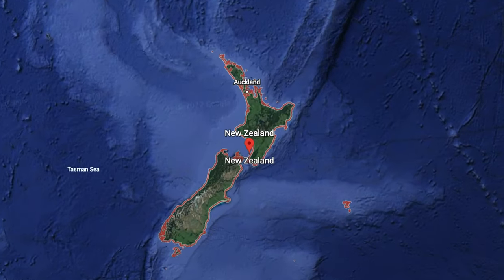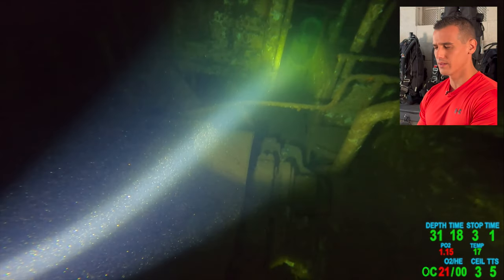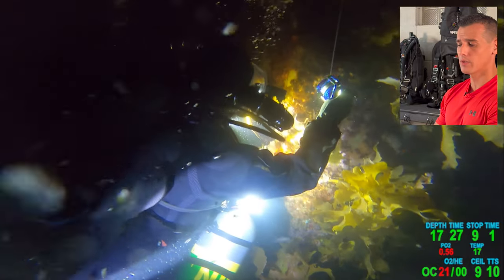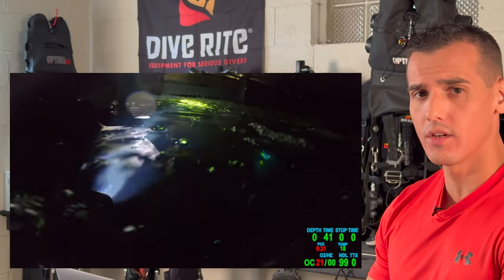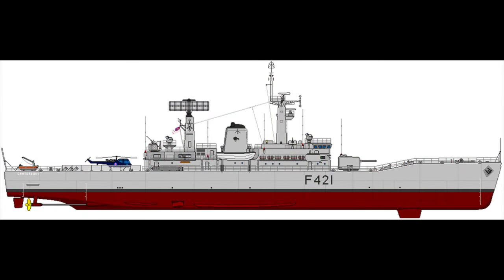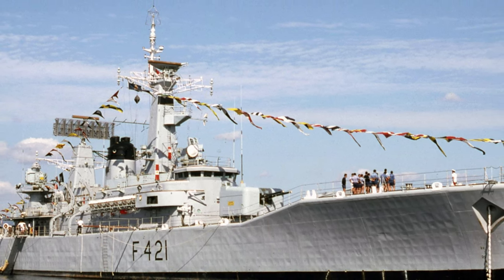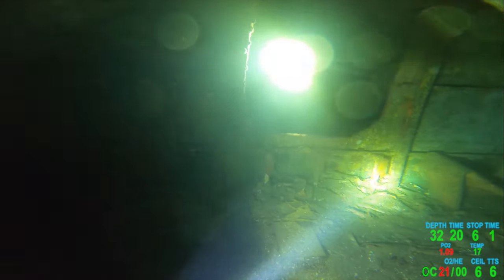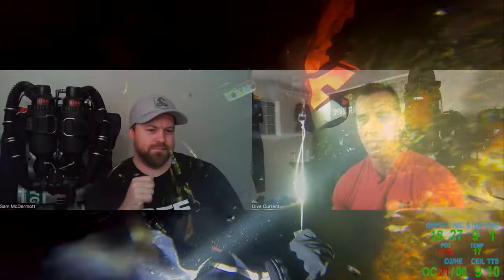Tech Diver Reacts To Serious CCR Bailout Incident!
CCR Trimix Technical Diver and Deep Wreck enthusiast, Steve Luchon reacts to a video of a dive that happened in early Spring,  2021. Rebreather Diver Sam was doing a deep wreck dive, at night, with his buddy, when something went horribly wrong!  Watch this scary incident unfold in this video and see how same has to fight for his life!  Also, watch Sam's interview where he explains the whole thing!